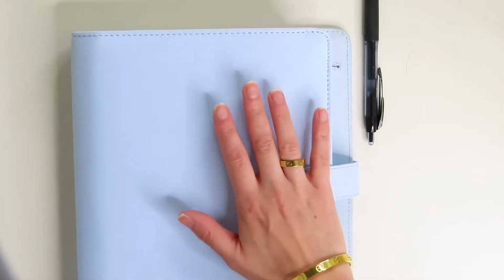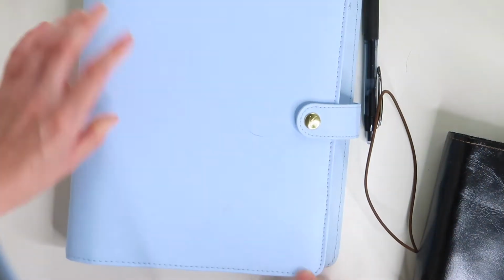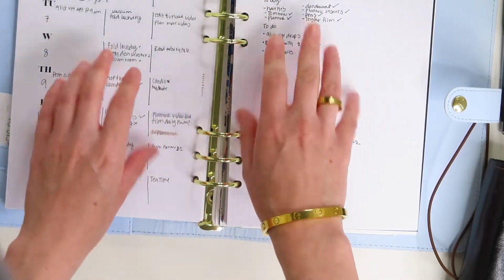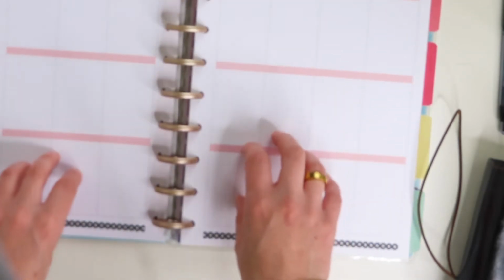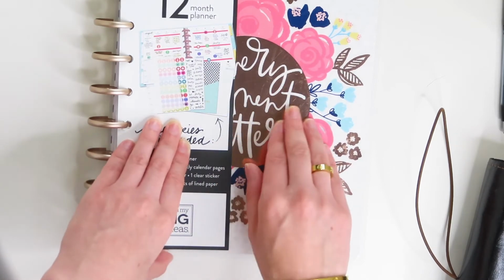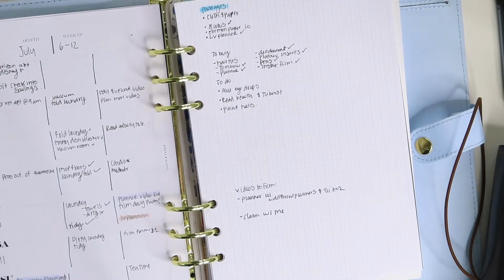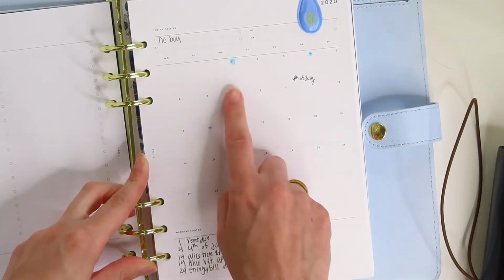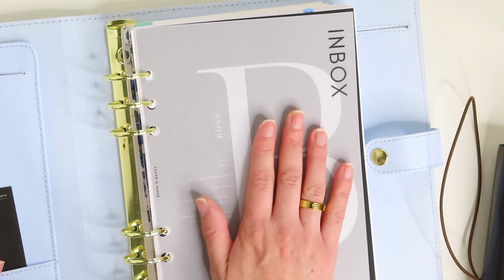Planner 101 |PLANNING 101 | PLANNER NERD |HOW TO PLAN IN YOUR PLANNER |HOW TO PLAN WITH STICKERS